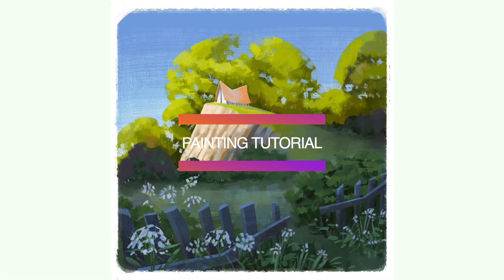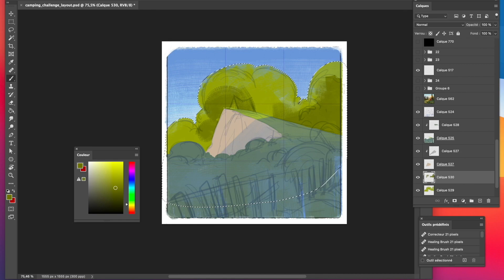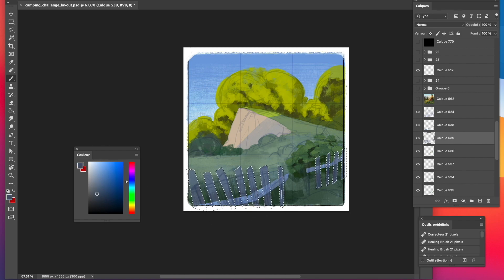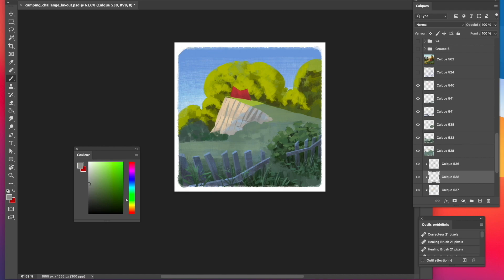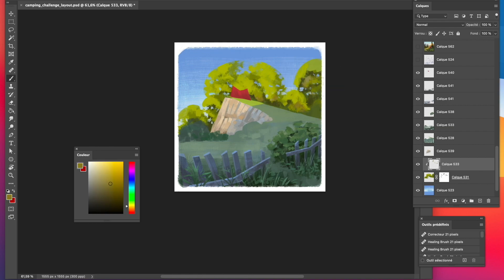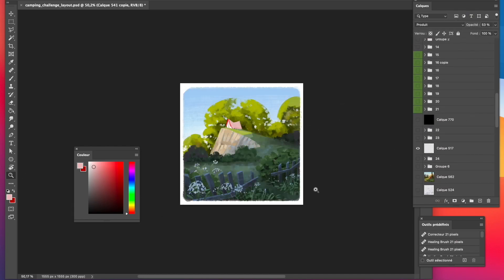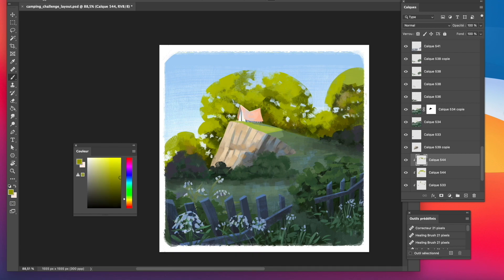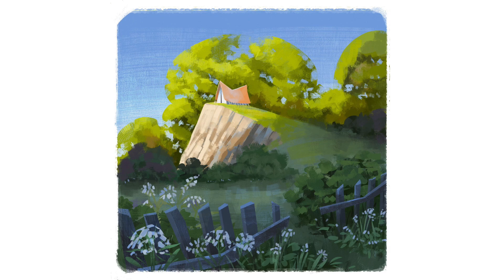Tutorial - Painting Studies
In this video I am doing a very quick explanation about my work process for painting studies with Photoshop !